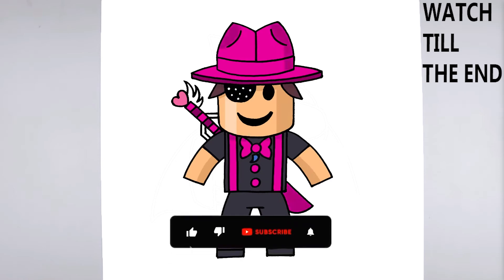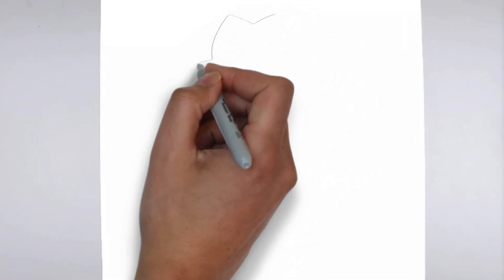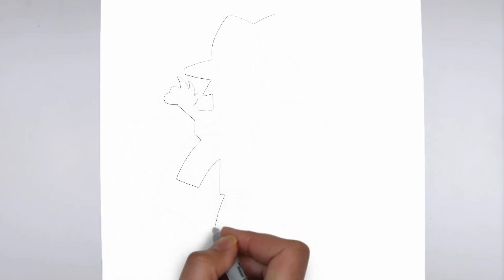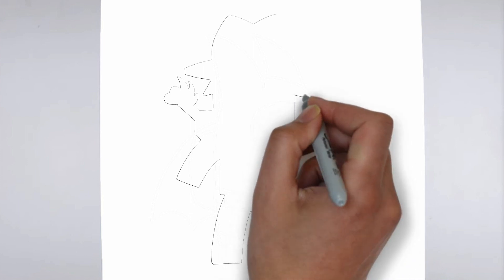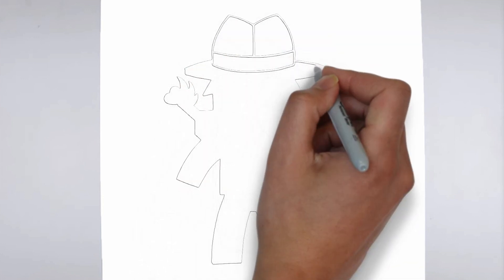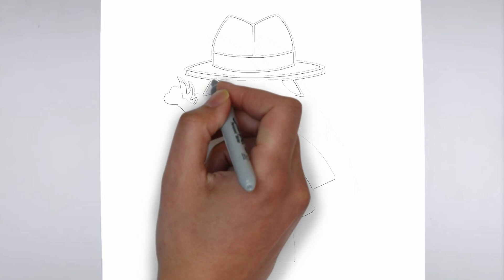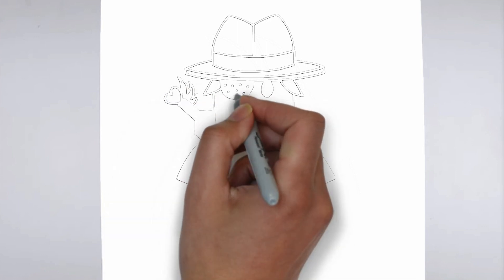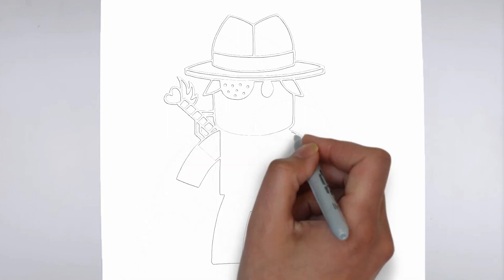How To Draw Minitoon | Roblox Piggy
Learn how to draw Minitoon.

Sketch Supplies:
2mm Mechanical Pencil with 2B lead

Drawing Supplies:
Sharpie Markers